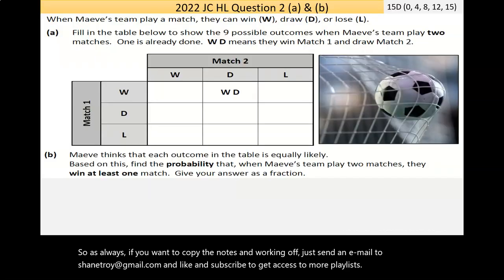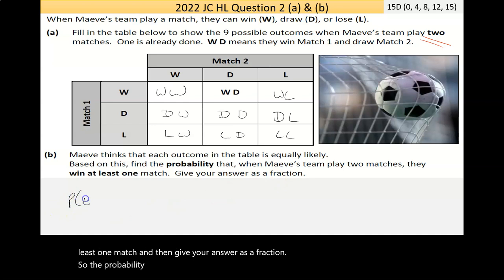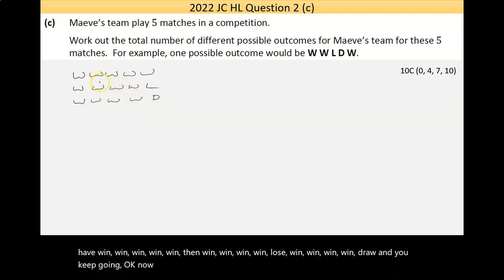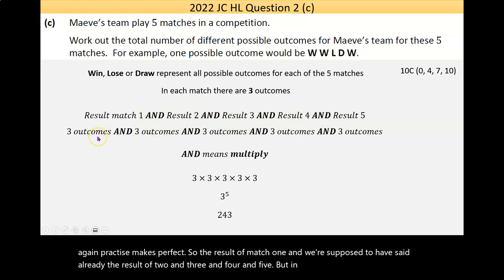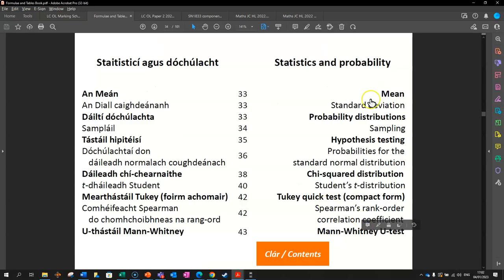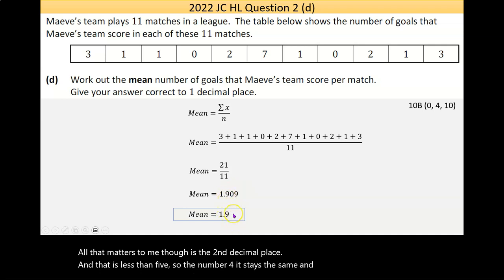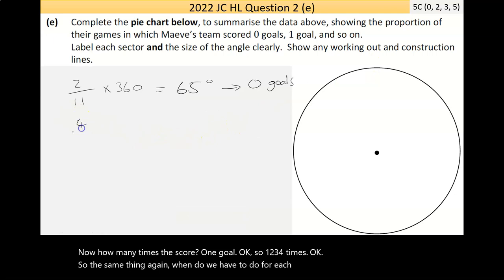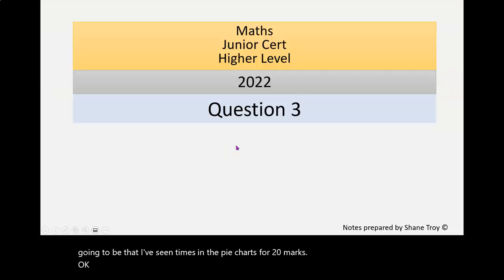2022 JC HL Question 2